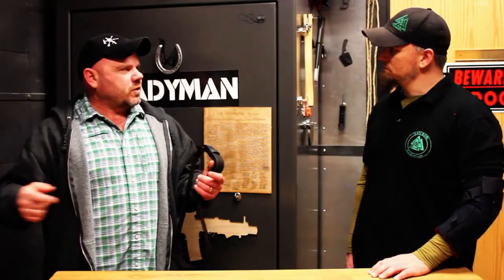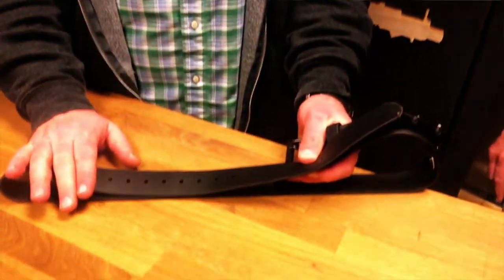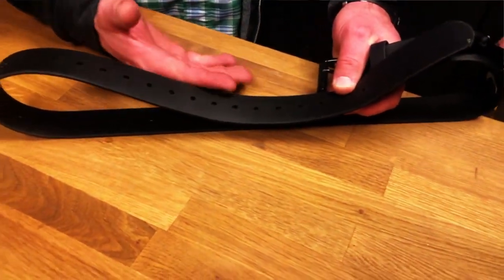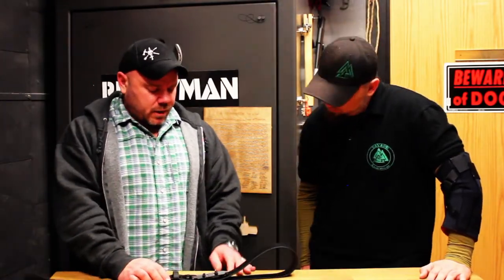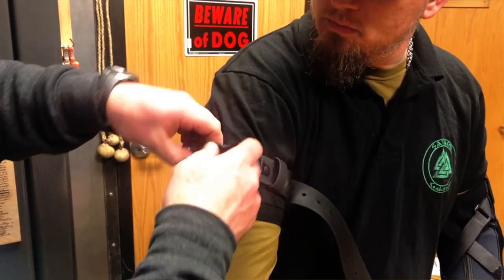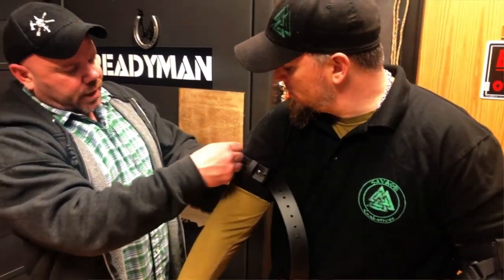The Readyman Tourniquet Trauma Belt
SAVAGE Combatives visited the Black Rifle Coffee Headquarters in Salt Lake City, Utah. Located there is the headquarters for Readyman, and R.A.T.S. Tourniquet and we were able to speak with Jeff Kirkham!! Join us as we check out the Readyman EDC Tourniquet Trauma belt.

Every day carry doesn't just mean knives and flashlights - it also mean carrying around something for medical emergencies. Trauma, blood loss, and limb damage are the top reasons for death, which can be totally prevented with the proper use of a tourniquet. That's why we're carrying the Trauma Belt - an every day carry solution for medical needs, while also giving you the utility and ubiquity of a thick belt!

The Trauma Belt is a thick, highly durable, and flexible belt that also acts as an extremely effective tourniquet. Regular belts simply can't provide enough tightening torque to cut off blood flow, and even with the use of an impromptu windlass: a loose grip can cause it to unwind in an instant. The Trauma Belt was made with these issues in mind. It includes a low-profile windlass built into the belt to get those precious few inches of tightening power, with hooks on either end that secure back into the belt, holding the windlass in place (which means another free hand for you to help yourself or the victim).

The belt is also very stable when secured around your waist, so you can still use it with your every day carry holsters. And to hold up your pants, too.

Specs:

1.5" Width
Material: Biothane
Belt Sizes:
L (Waist Size: 35-39)
XL (Waist Size: 39-43)
2XL (Waist Size: 43-47)
Weight: 11.6oz

Special Thank you to Jeff Kirkham of Readyman, R.A.T.S. Tourniquet, Savage Gentleman, and Black Rifle Coffee for all of their hospitality and allowing us to ambush Jeff!!

As Always - Stay SAVAGE!!